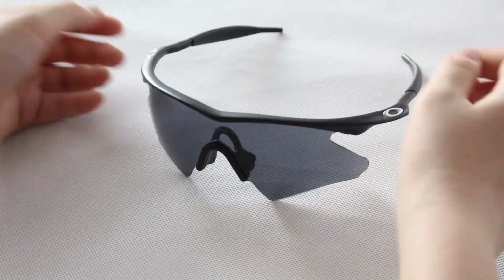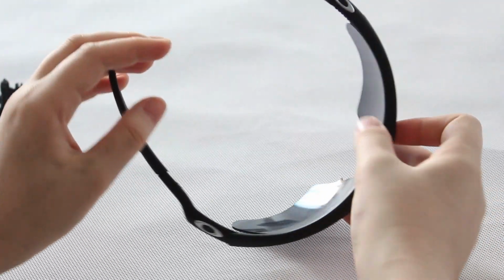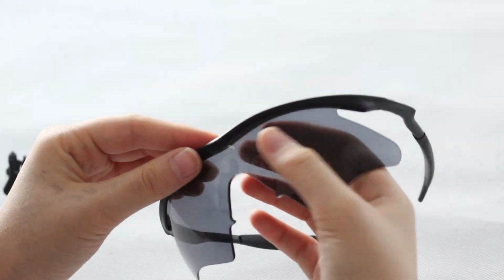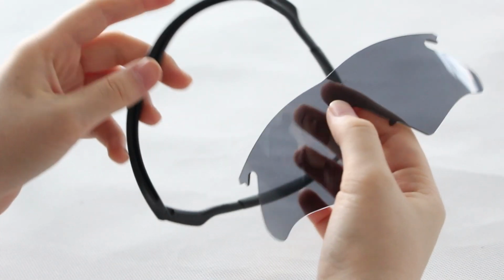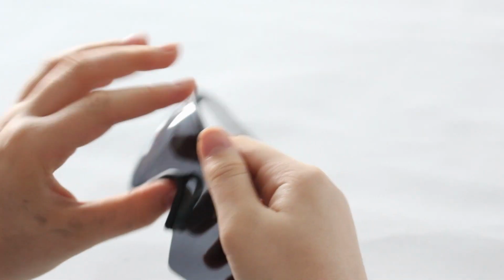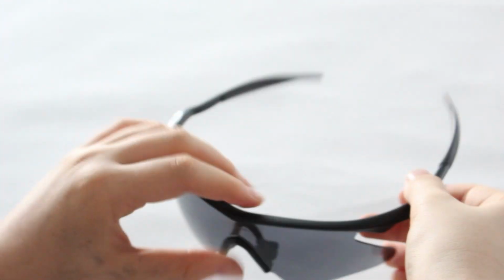Oakley M Frame Heater New, (1999) Lenses Replacement Tutorial | How to Install New Lenses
In this video, we’ll show you how to easily replace the lenses on your Oakley M Frame Heater New, (1999) sunglasses. Whether you're replacing damaged lenses or upgrading to different lens colors, this step-by-step guide will make the process simple and straightforward. Even if it’s your first time replacing lenses, you’ll find it easy to follow along!
🔹 Model: Oakley M Frame Heater New, (1999)
🔹 Benefits of Lens Replacement: Improved vision, enhanced eye protection, and extended frame life
🔹 Tools Required: No special tools needed – just the replacement lenses

What you'll learn in this video:

1. Preparation: How to safely remove the original lenses
2. Cleaning & Maintenance: Keeping your frame clean to prevent scratches
3. Installing New Lenses: How to securely install the new lenses
4. Final Check: Ensuring the lenses are properly seated and free of defects

📌 Shop Replacement Lenses: Check out available Oakley M Frame Heater New, (1999) replacement lenses